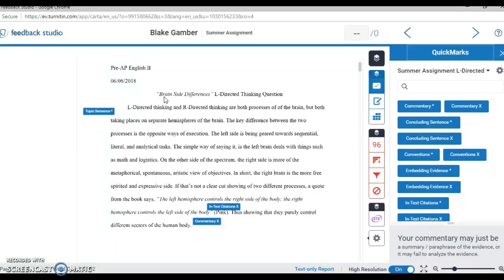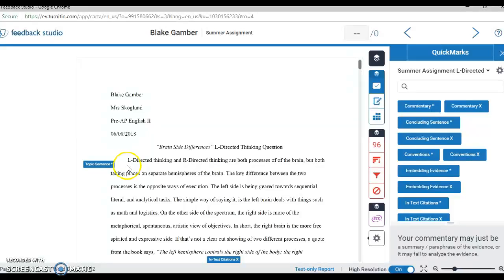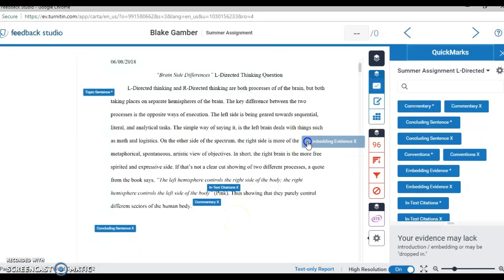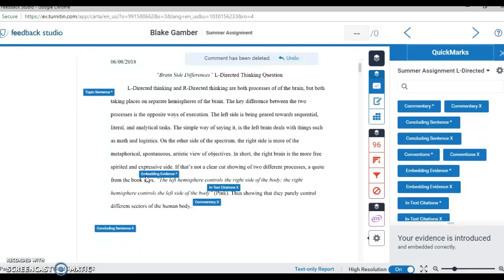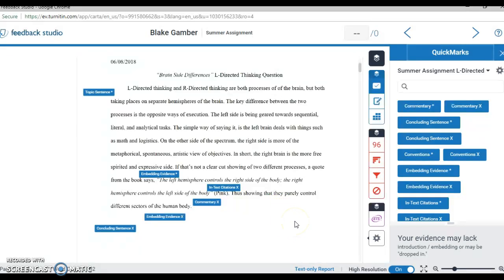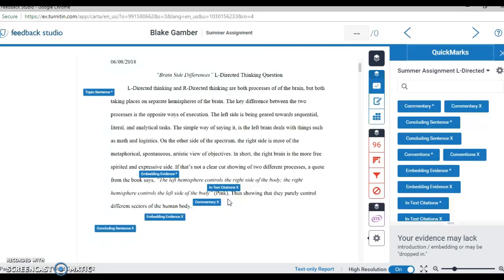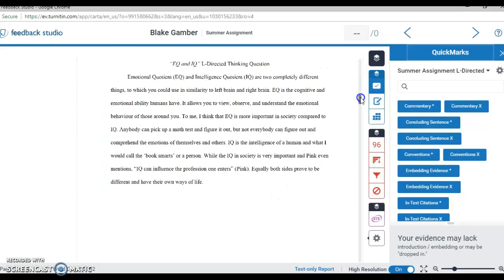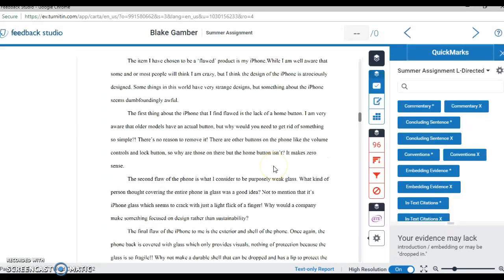BGamber AWNM Aug 2018